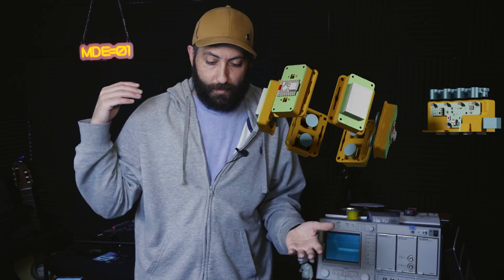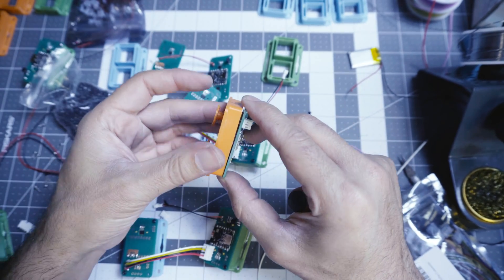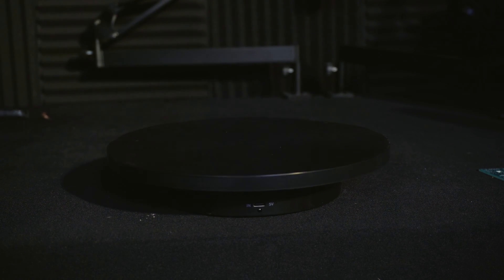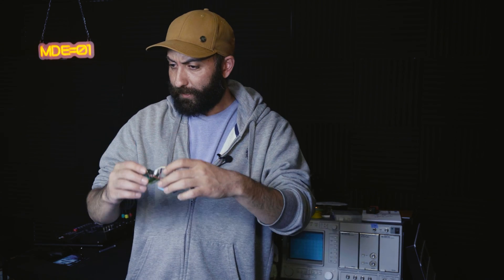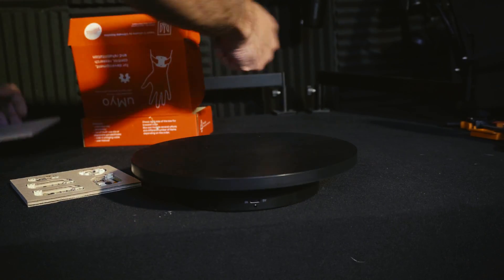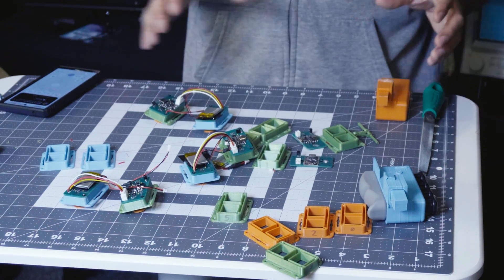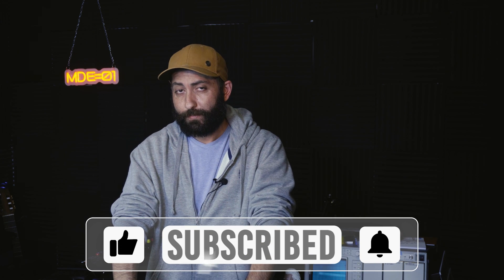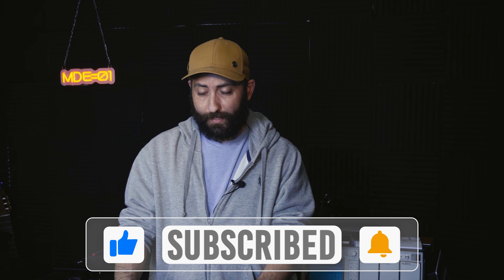Open Muscle - Open Source ML Prosthetic Sensor Suite using custom PMG Sensors - August 2024 Update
Welcome back to another update on the Open Muscle project! In this video, I discuss the latest advancements and changes to the Open Muscle Dev Kit, including PCB updates, community requests, and some exciting future ventures.

Timestamps:
00:00 – Introduction and overview of today's discussion
00:19 – What is Open Muscle? Overview of the project
00:43 – Current progress with the PMG sensors and custom pressure sensors
01:41 – PCB updates and improvements to the Open Muscle Dev Kit
02:55 – Collaboration with Ultimate Robotics and their uLabel system
04:37 – Why we're using MicroPython for Open Muscle
05:54 – Personal updates and project philosophy
08:00 – Upcoming developments and new 3D printed cases
11:00 – Call to action: How you can get involved
12:00 – Closing thoughts and personal reflections
Important Links:

[Open Muscle GitHub Repository] – Find all the PCB schematics and source code here.
[Ultimate Robotics Store] – Check out their EMG sensors and other components.
[Open Muscle Discord] – Join the community and get involved in the project.
[SensiML Open Source Software] – Explore their embedded AI solutions.
Additional Resources:
[Delta Robotics - Artificial Muscles] - Check out the work they are doing!

Closing:
Let’s continue to work together to make a positive impact in the world!